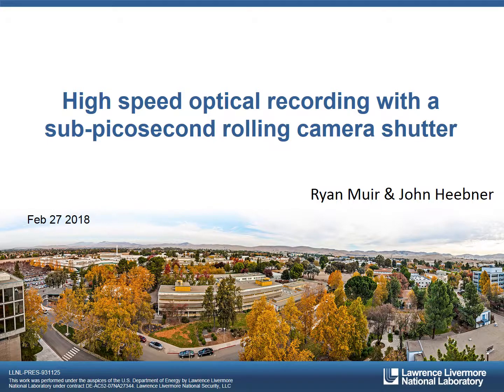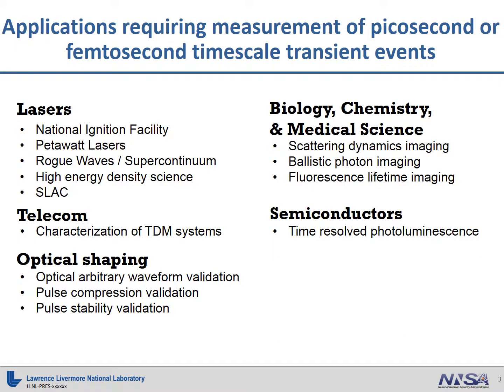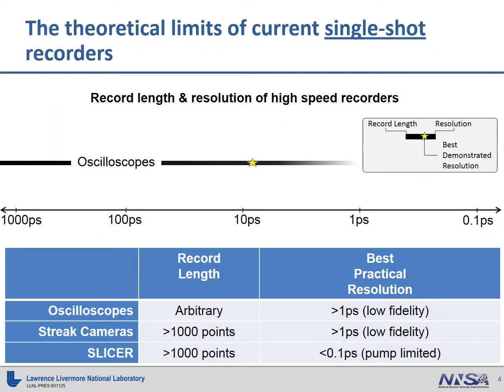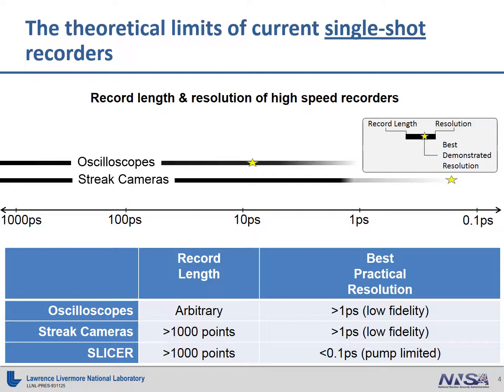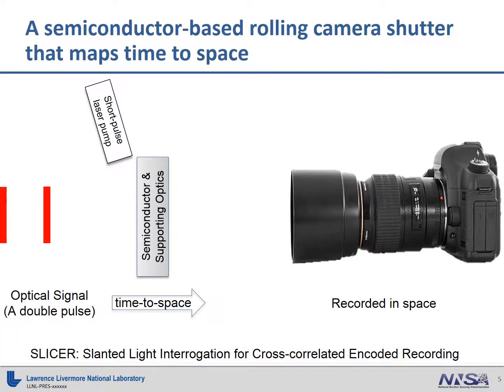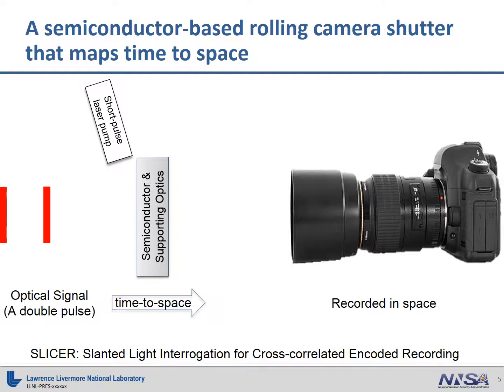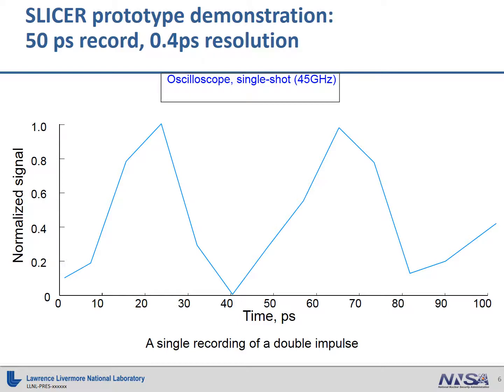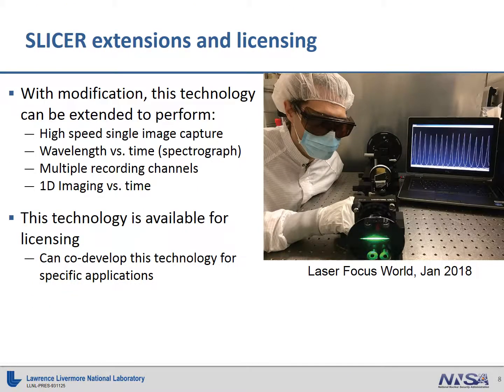High speed optical recording by Ryan Muir and John Heebner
“High speed optical recording with a sub-picosecond rolling camera shutter” by Ryan Muir and John Heebner

You will hear about a new optical measurement technology being prototyped at LLNL promising an order of magnitude more resolution and recording length than is currently available on the market. This potentially disruptive innovation enables an entirely new measurement capability, targeting academic and research groups that observe ultrafast phenomenon.

ipo.llnl.gov/techmarket